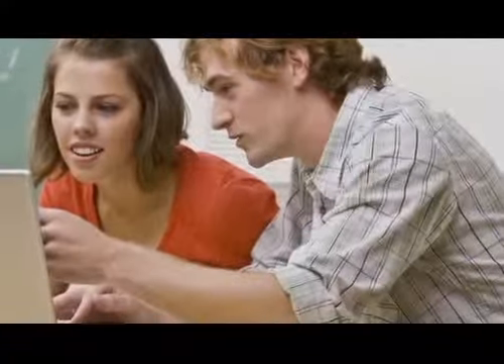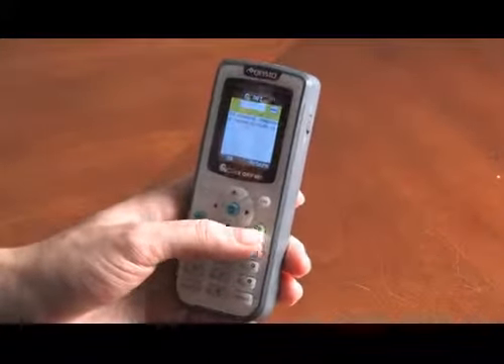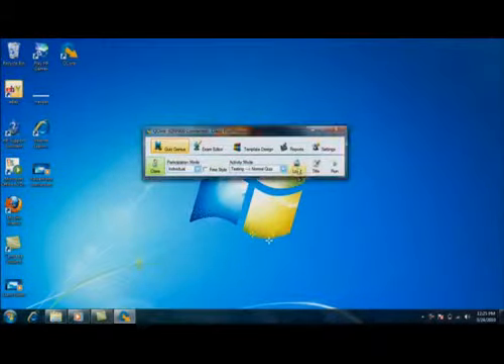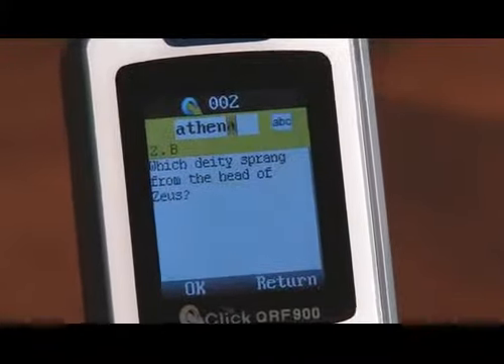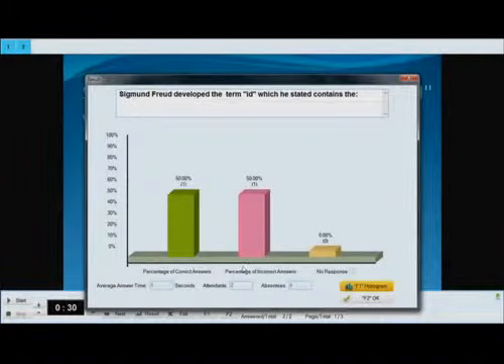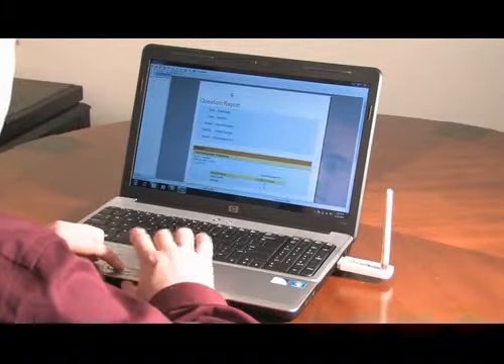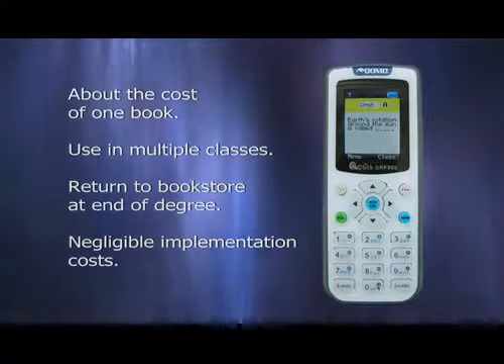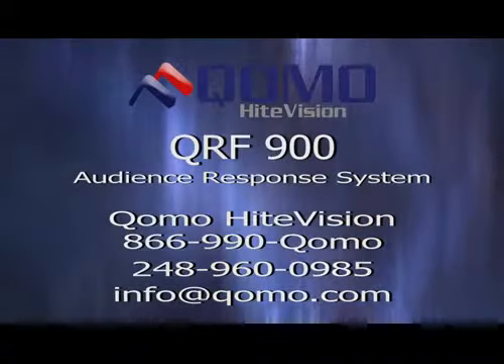Qomo HiteVision QRF900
The QRF 900 represents a new generation in audience response systems. It's innovative cell-phone like design and vibrant, full color LCD display is engaging to students and teachers alike. It can be used wirelessly in a lecture hall, or leave the computer in the classroom and use the clickers out in the field to send and store information. The QRF900 comes with a large full color backlit LCD display.